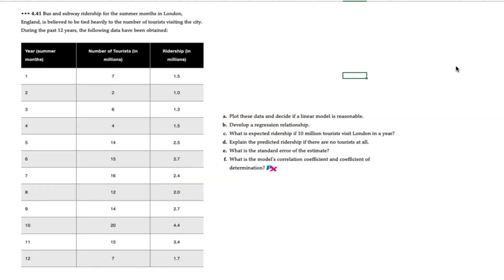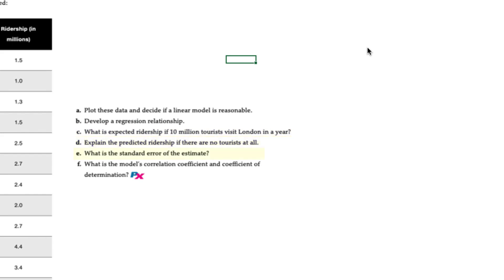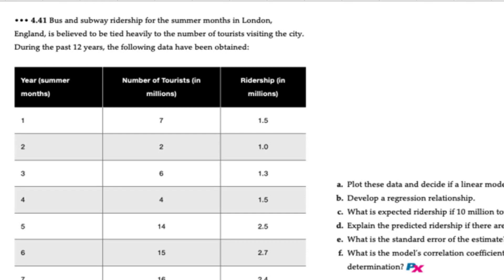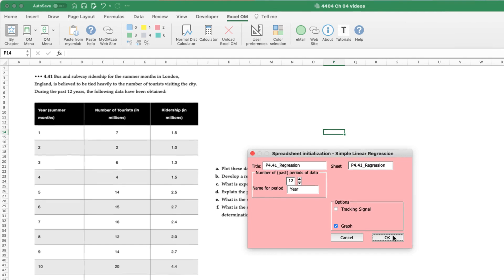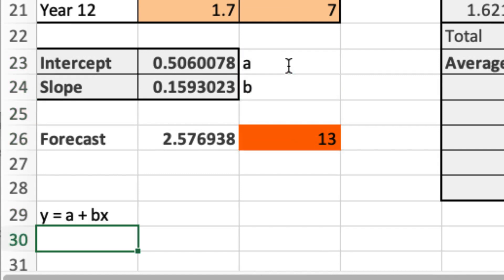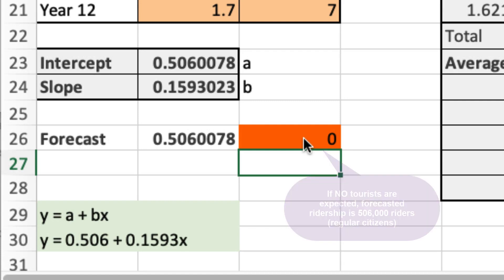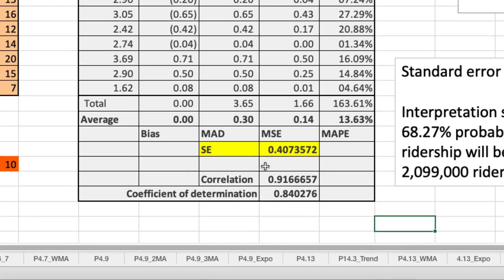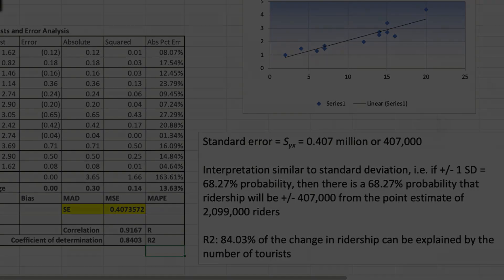Forecasting with Linear Regression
This video demonstrates how to use Excel OM to create a linear regression-based forecast including interpretation of standard error, correlation coefficient, and coefficient of determination.